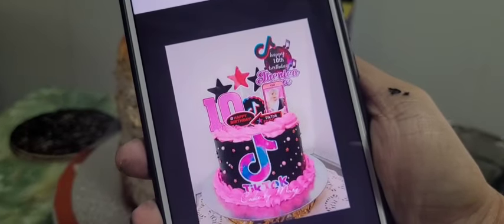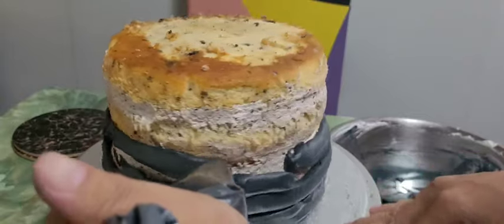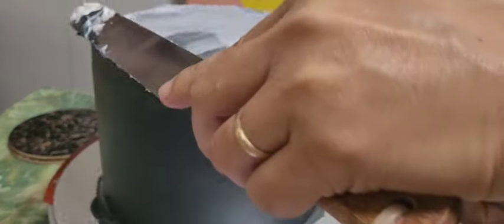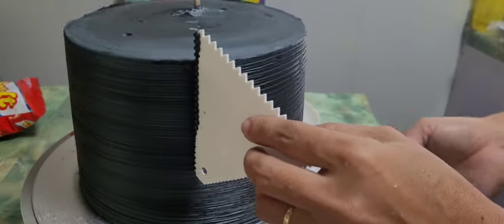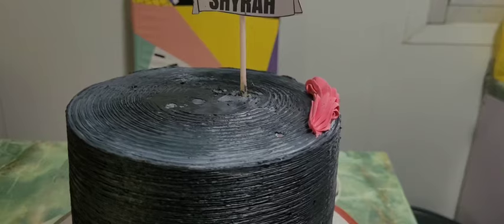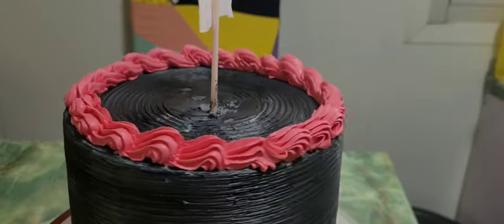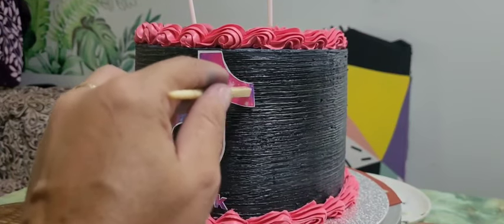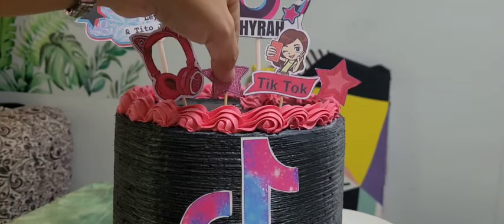MONEY CAKE | COOKIES AND CREAM CAKE | TIKTOK THEME CAKE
TIK TOK CAKE. I have a customer who requested a tik tok cake and they wanted a money cake so I made them a cake.  500 pesos included.
Thank you for all your support and watching